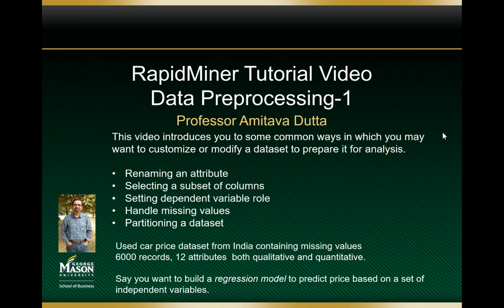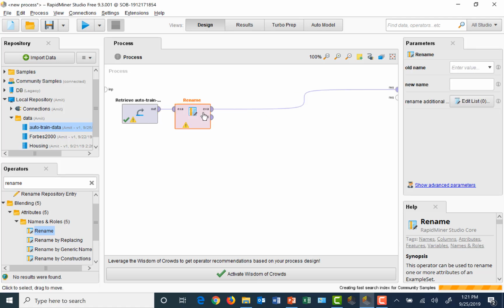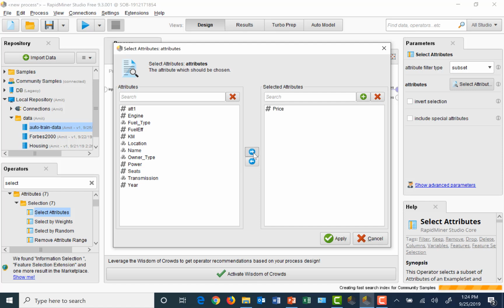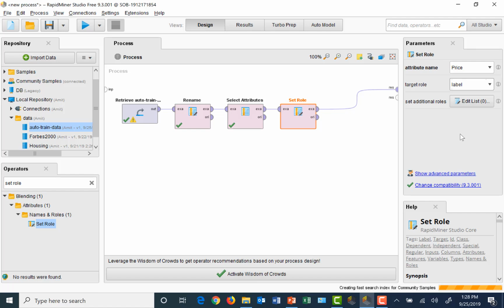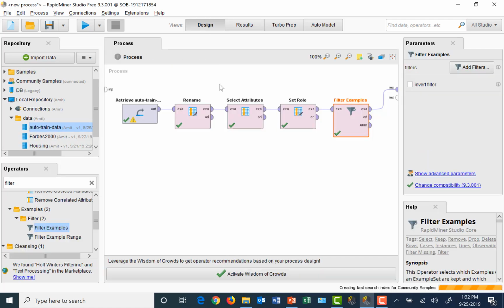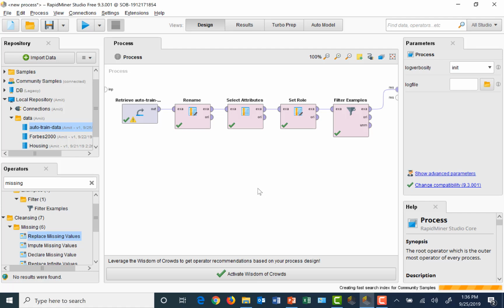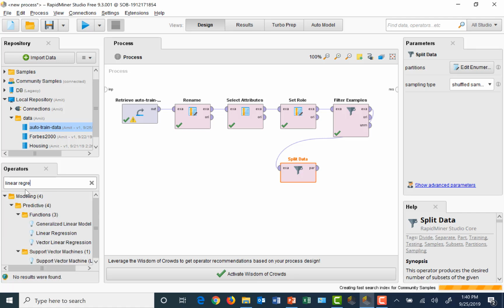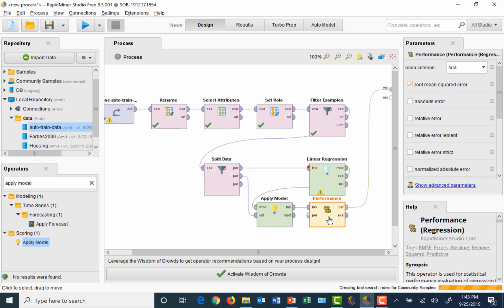RapidMiner DataPreProc 1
How to (i) rename columns (ii) select subset of attributes (iii) designate dependent variable (iv) handle missing values (iv) split training and validation subsets  in RapidMiner